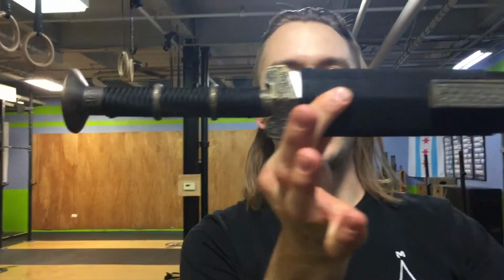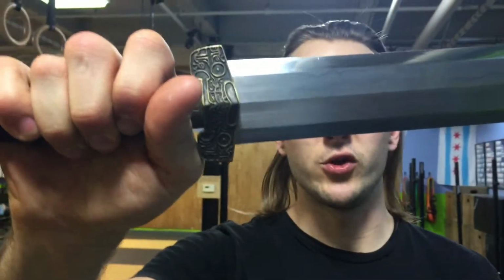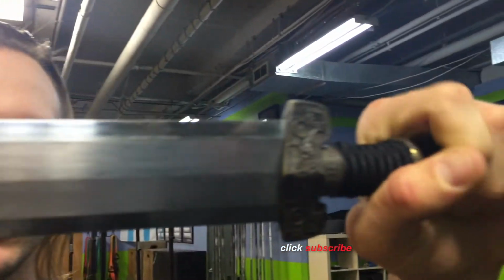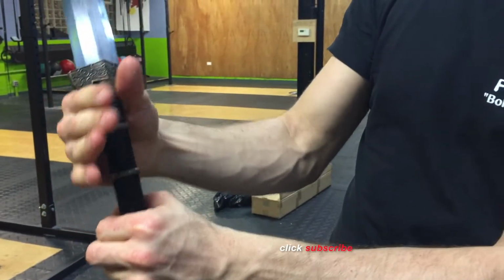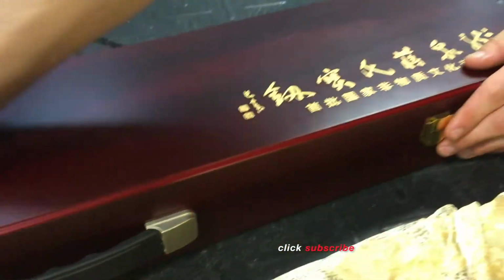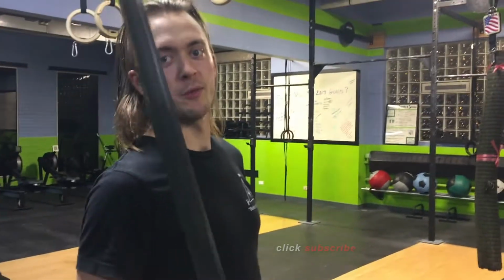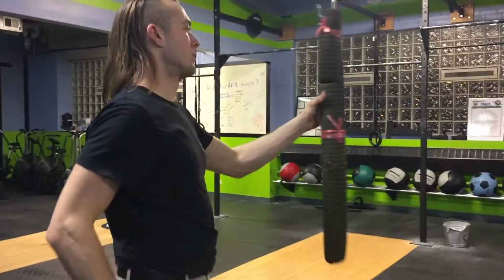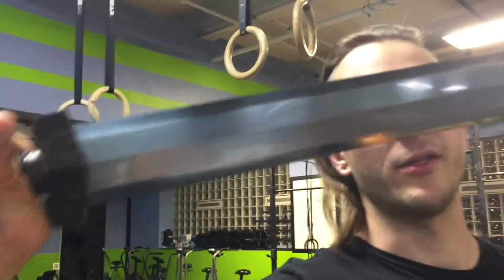Iron Tiger Cord wrapped Jian | Review and cut test | Kult of Athena